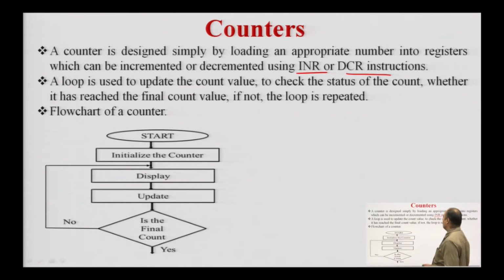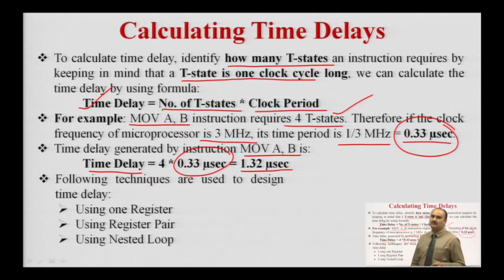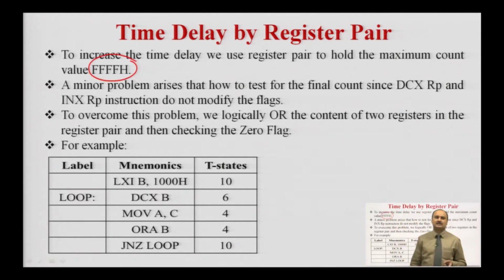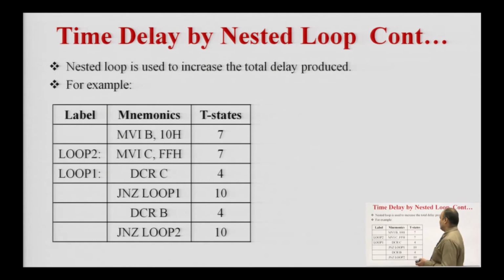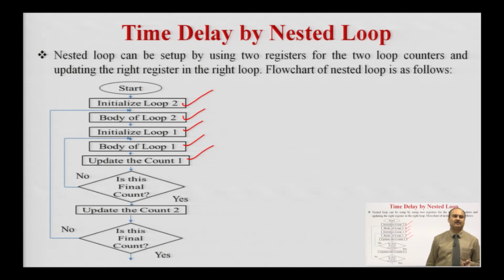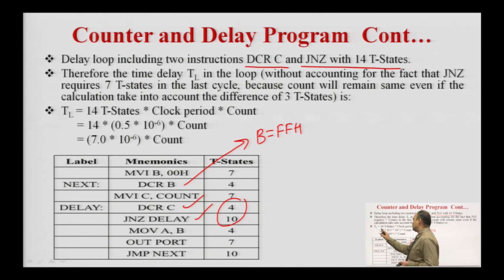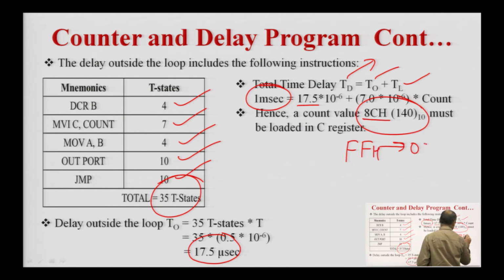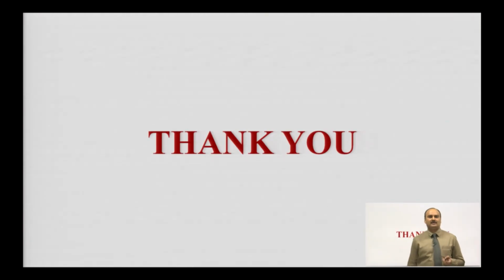Counters and Delay Programming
Course:Microprocessor and Microcontroller